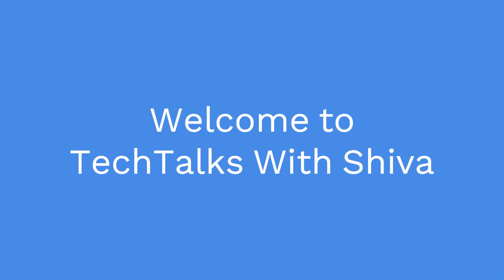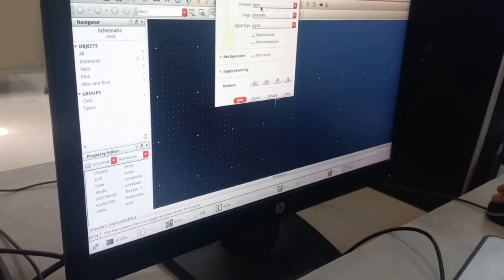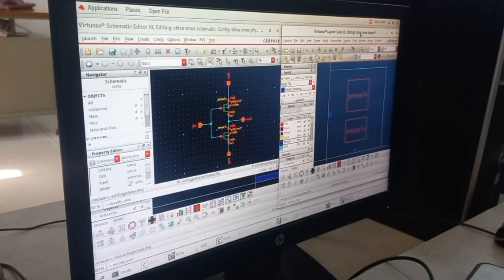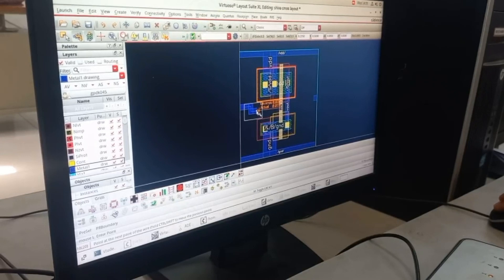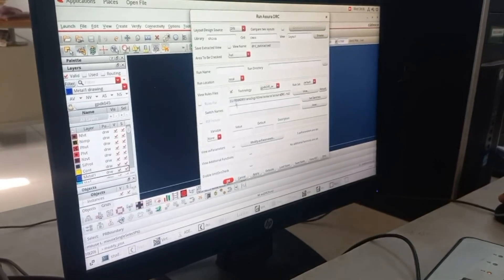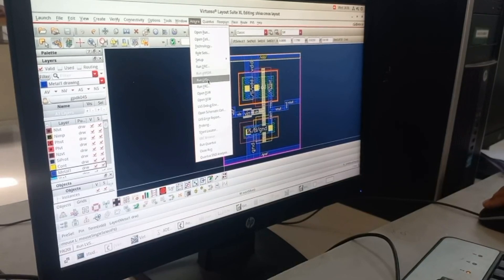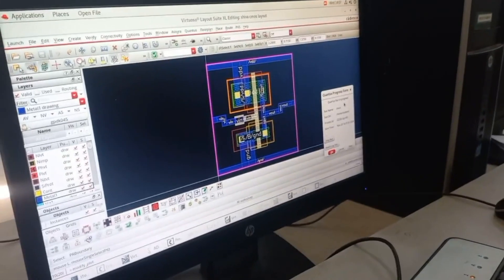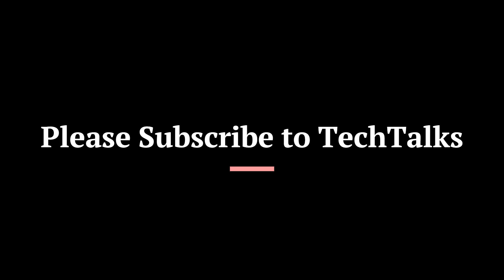Complete CMOS Inverter Design & Layout Tutorial using Cadence Virtuoso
Welcome to this detailed tutorial on CMOS inverter design and layout creation using Cadence Virtuoso! In this video, I guide you through the full design and verification flow, including:

CMOS inverter circuit design
Step-by-step layout creation
Design Rule Check (DRC)
Layout Versus Schematic (LVS)
Parasitic extraction using Run Quantus
Analog Verification (AV) extraction
This video is perfect for students, engineers, and VLSI enthusiasts looking to deepen their understanding of CMOS design and verification using industry-standard tools.

Let me know if there are more tweaks you'd like!